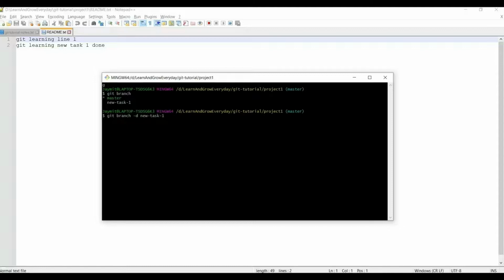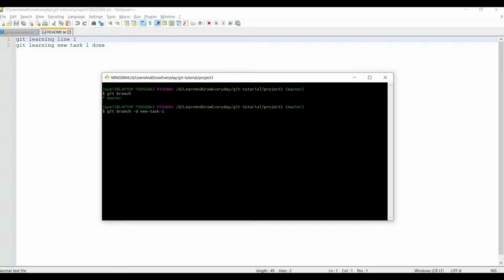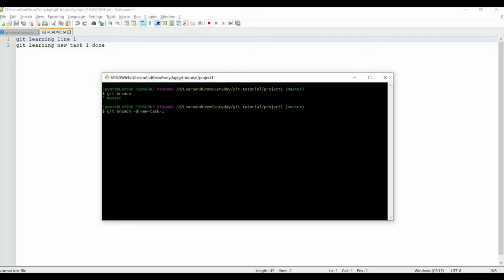Git Tutorial Part 3: Delete git branch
Git Tutorial 2022 - Learn Git for a Career in Software Engineering, DevOps, Cloud, and any Development Roles.

In this Part 3 video covered below important Git Commands / Features with a Hands-On Step By Step Git Demo:
git branch -d
git branch -D